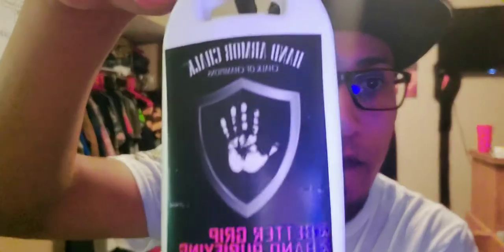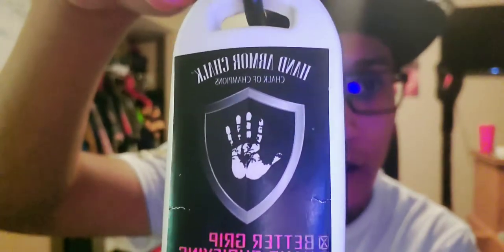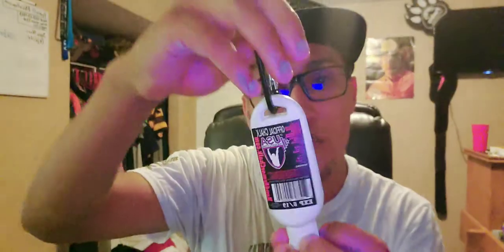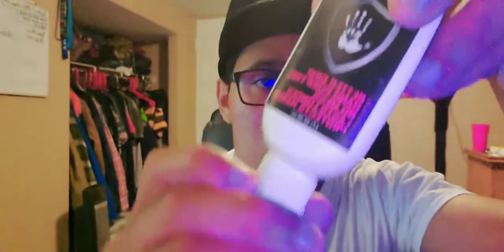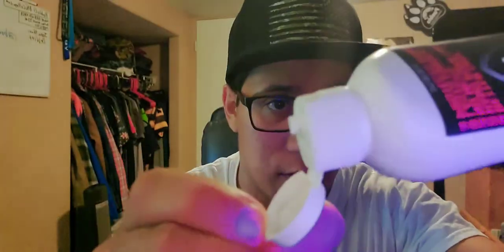Review on Hand Armor Chalk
Official Chalk of USA Weight lifting

SPORTMEDIQ Pro Grade Liquid Chalk - 1 Pack - Mess-Free Professional Hand Grip for Gym, Weightlifting, Rock Climbing, Gymnastics, Rock Climbing - Dries in Seconds - 1.69oz Travel Size with Belt Clip

This will definitely help with your lift.